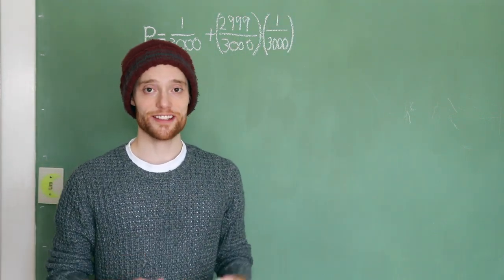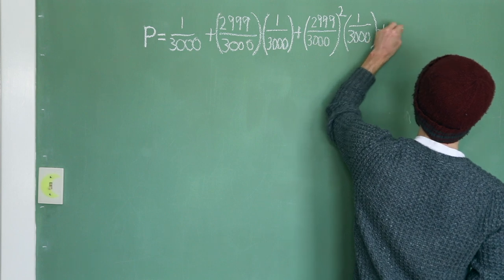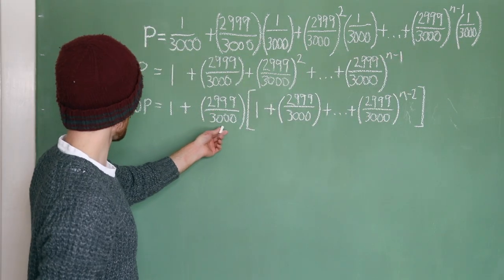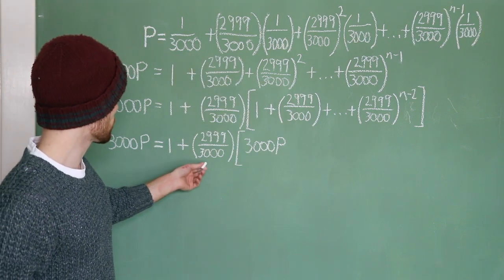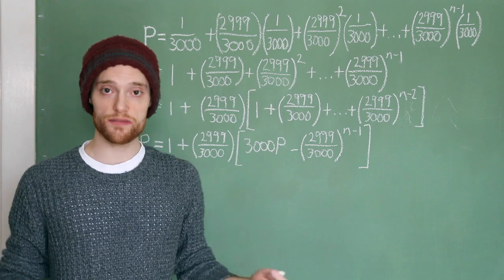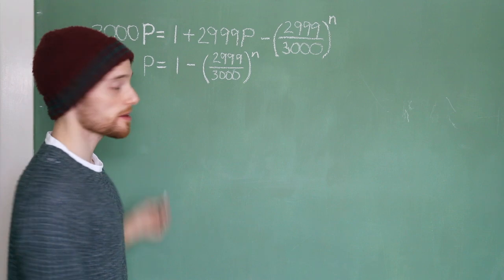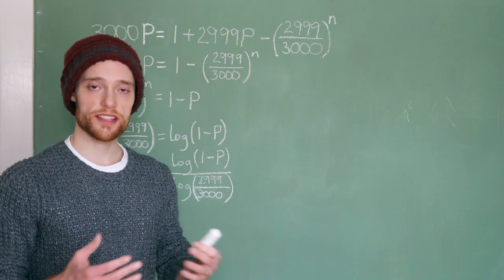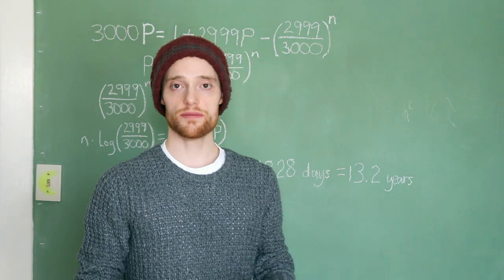13.2 Years: The Math Behind Getting on TV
Josh Wallace, above, is the CEO and founder at Podium Entertainment LLC.  To support his current film, Golden Boy

This math proof is of how long it'll take an actor to get on TV with their first co-star role.

A co-star: a small TV role appearing in 1 episode, where the actor has 5 lines at most.  Unknown actors are often told to look to co-star roles to break into TV (and the professional film industry in general).

0:00 Math Proof Assumptions
1:59 The Numeric Series
4:35 Solving for n
5:02 n = 13.2 Years
5:17 What To Do With This Information (If You're An Actor)